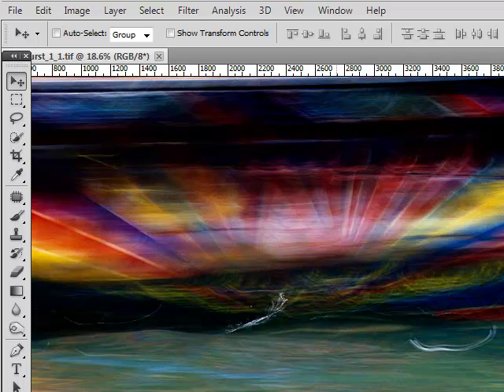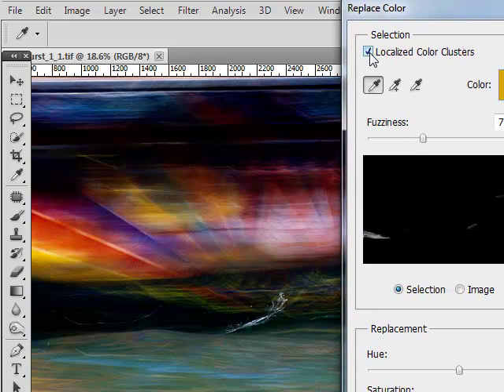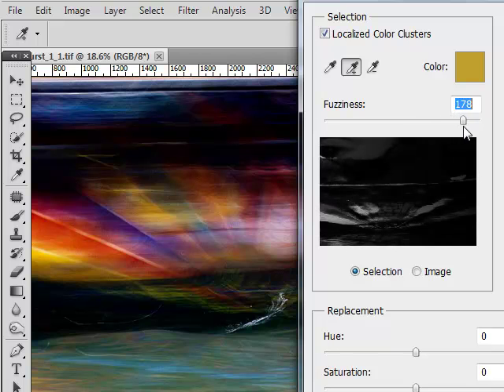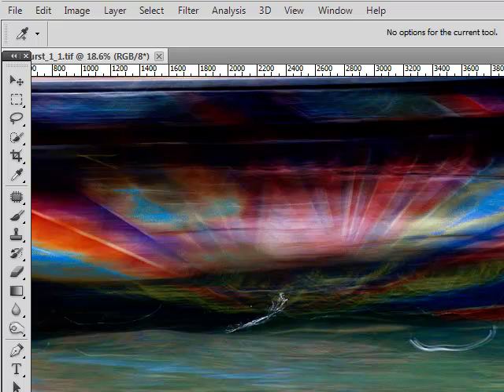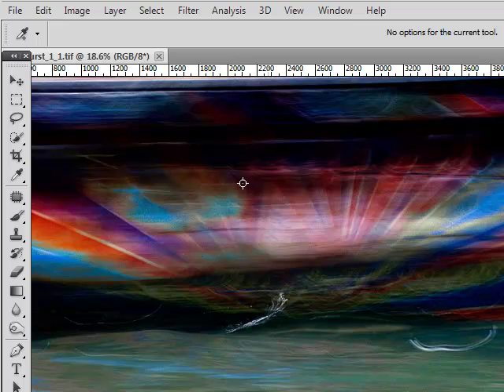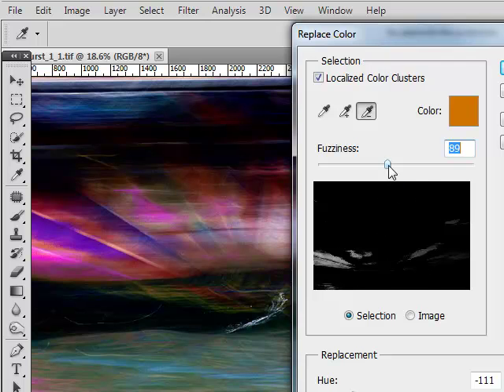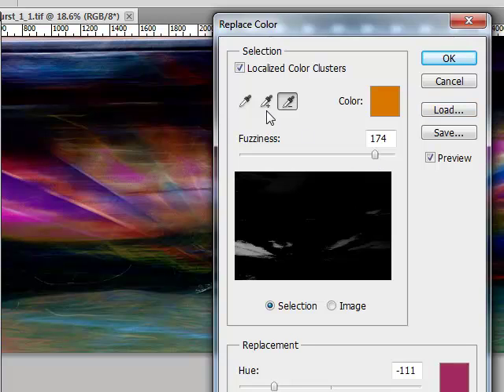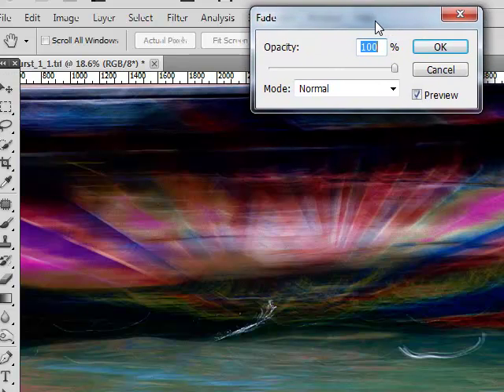Replace Color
Use the Replace Color dialog box to change one or more colors.